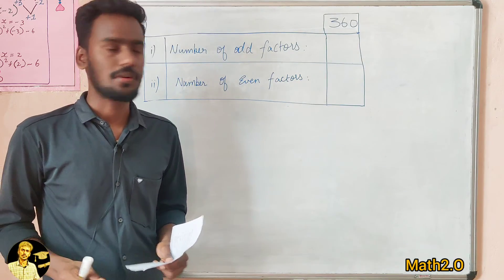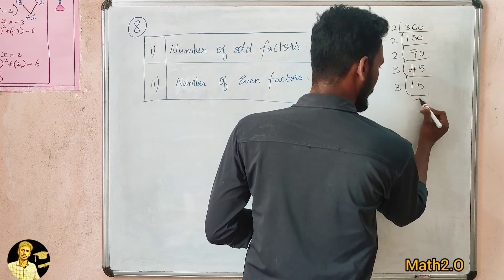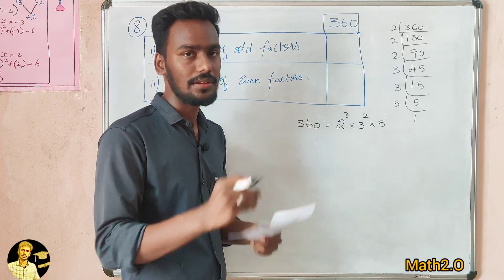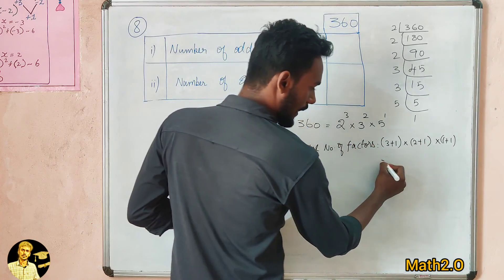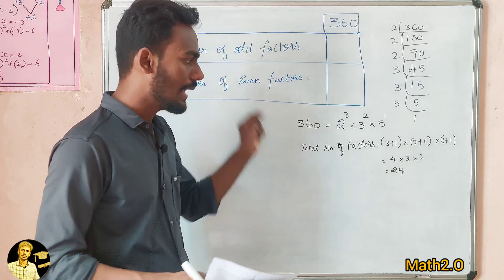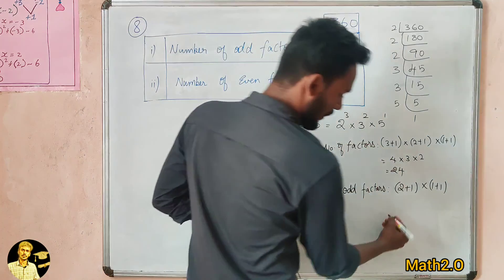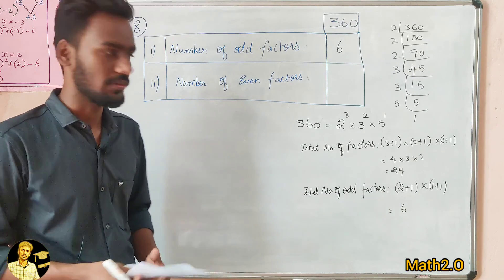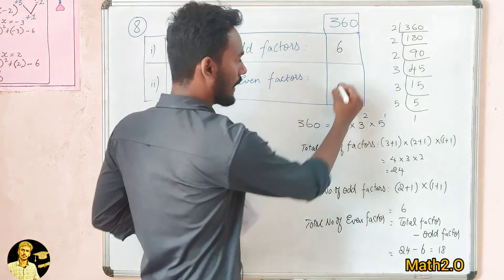How to find number of odd and even Factors of number? Number System_part8_lecture by NandhaPrashanth